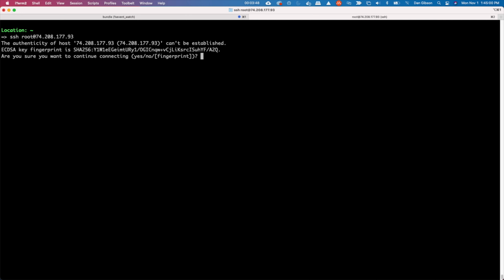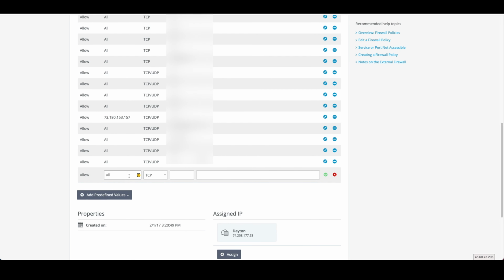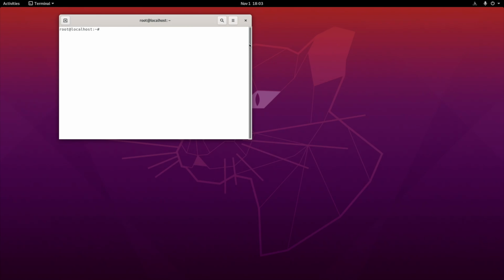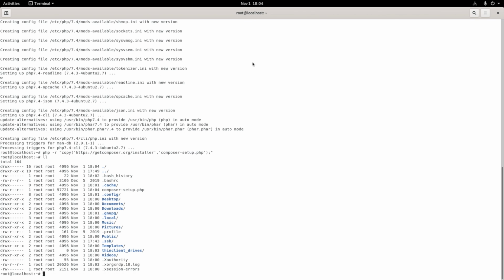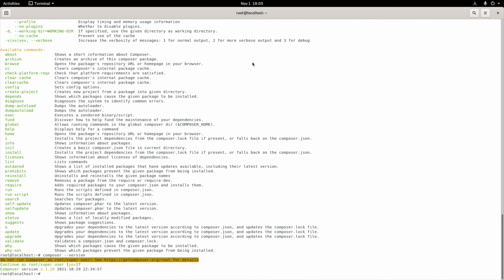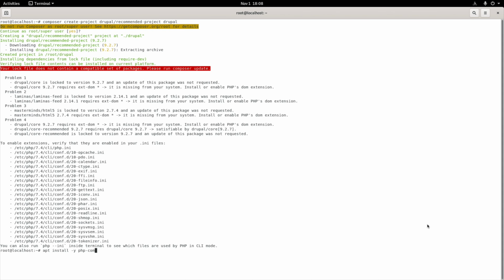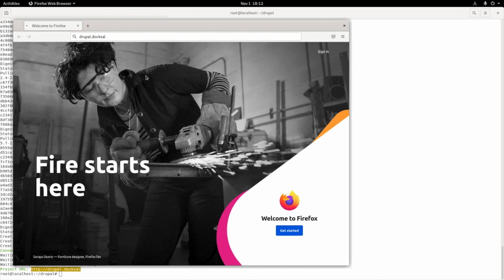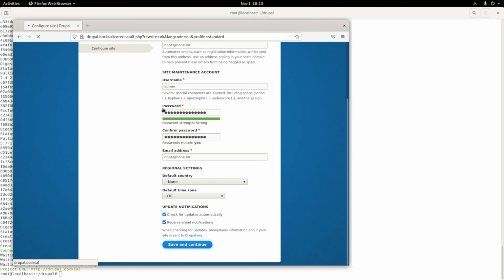How To Setup Docksal/Docker On A Remote Ubuntu Desktop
Get Docksal up and running on a remote Ubuntu Desktop. Included remote Ubuntu instances can be an instance on VMWare, VirtualBox or a server already running Ubuntu.